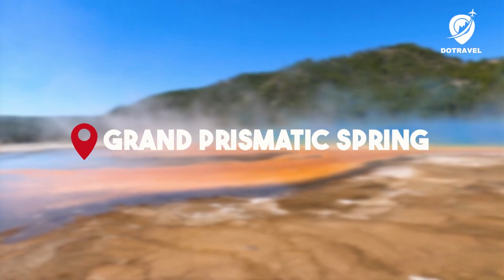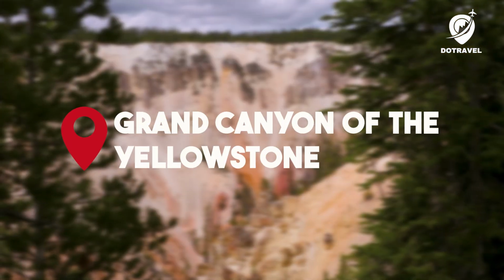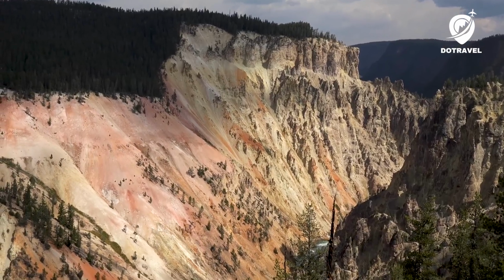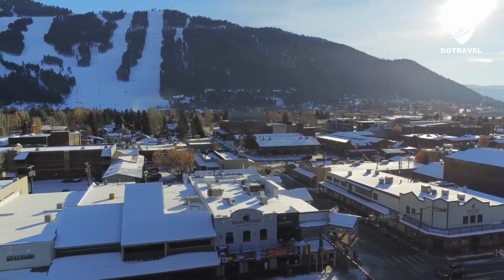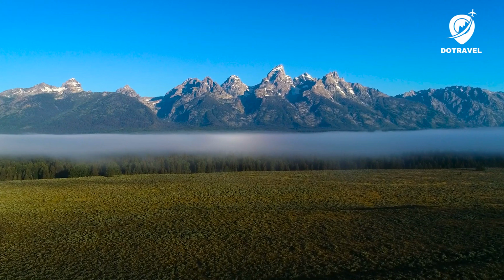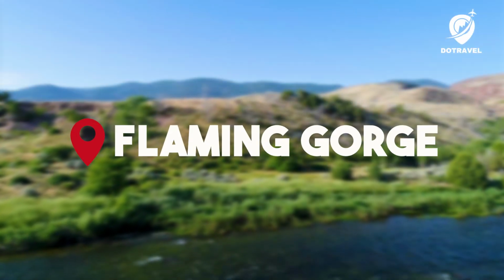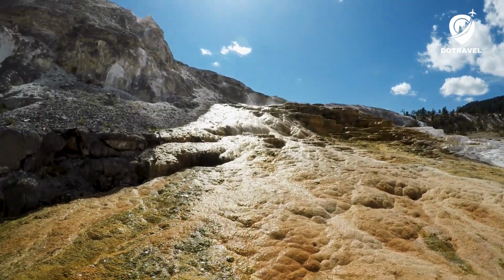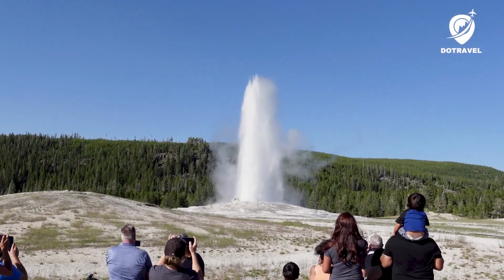Top 10 Best Things to Do in Wyoming - Travel Guide 2024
Welcome to our ultimate guide on the Best Things to Do in Wyoming! Whether you're an adventurous soul or seeking a tranquil escape into nature, Wyoming offers a wealth of stunning landscapes, rich history, and unforgettable experiences. From the breathtaking vistas of Yellowstone National Park to the iconic Grand Teton National Park, we've compiled a must-see list of activities that will make your trip to this remarkable state truly memorable.

In this video, we dive deep into the top attractions and hidden gems Wyoming has to offer. Explore the vibrant cowboy culture in Jackson Hole, where you can enjoy outdoor activities year-round, or visit Cheyenne for its breathtaking architecture and the famous Cheyenne Frontier Days rodeo. We'll also take you through the serene beauty of the Wind River Range, perfect for hiking, fishing, and camping enthusiasts.

No matter your interests, Wyoming has something for everyone!

00:00 Introduction
01:06  Grand Prismatic Spring
01:44  Grand Teton
02:33  Grand Canyon of the Yellowstone
03:20  Bighorn Canyon
04:06  Jackson Hole Mountain Resort
04:50  Jenny Lake
05:36  National Elk Refuge
06:26  Flaming Gorge
07:12  Mammoth Hot Springs
07:12  Old Faithful